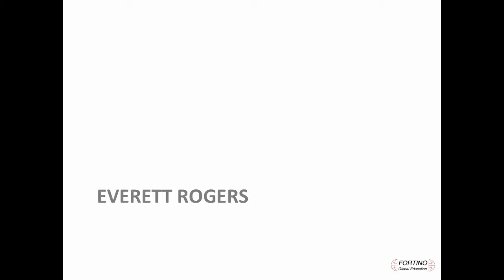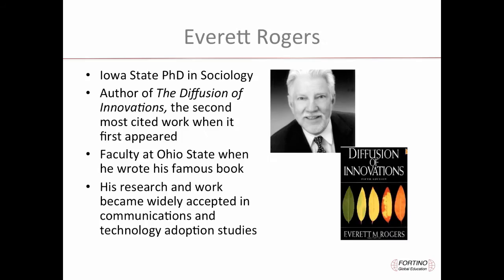INTG GC4200 Session 11 The Difusion of Innovation Part A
How do new ideas and innovations diffuse?